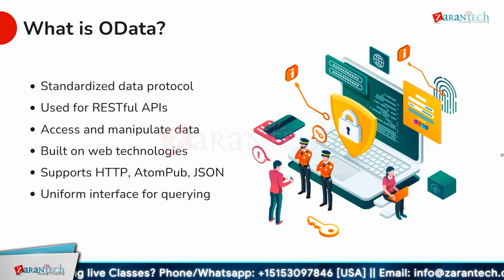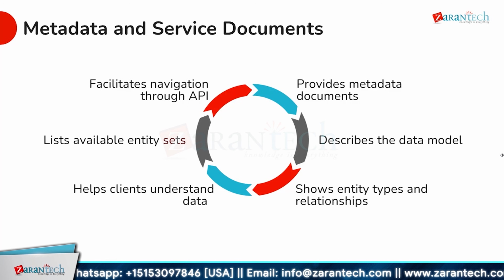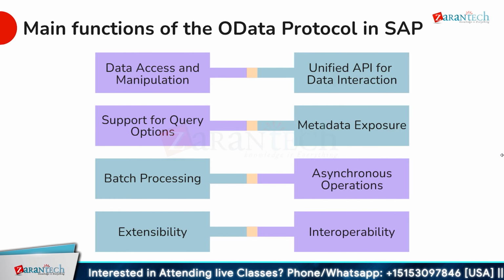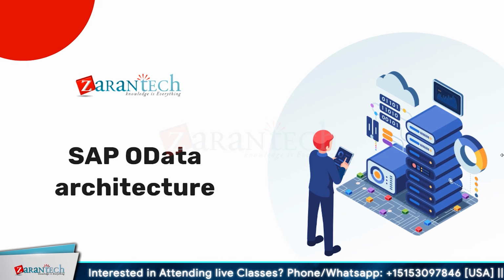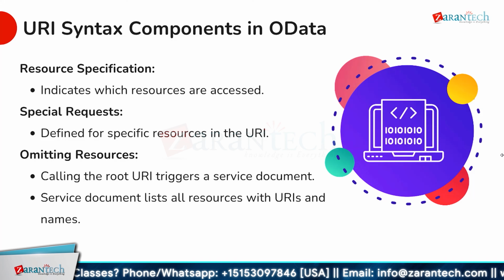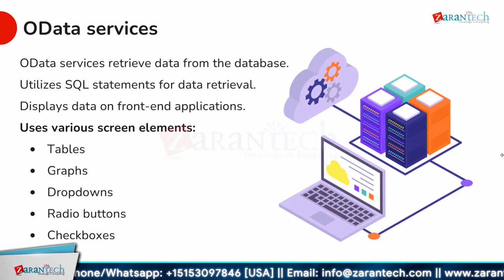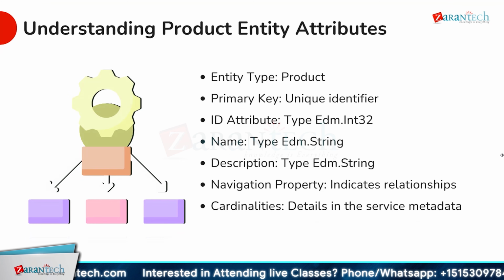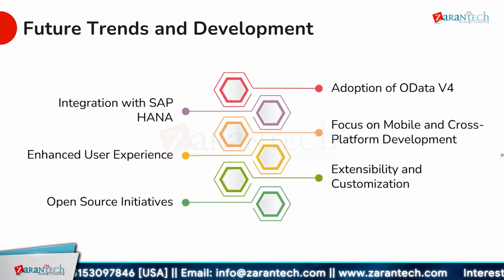What is OData in SAP | ZaranTech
In this video on "What is OData in SAP," we'll learn about the Open Data Protocol (OData) and its role in SAP systems for enabling seamless data communication between SAP and external applications.

00:00 Introduction
01:30 Agenda
02:15 What is OData?
05:41 Query Options in OData
08:08 Main Functions of OData
09:20 Benefits of OData in SAP
10:49 OData Architecture
13:04 URI Syntax Components in OData
15:35 OData Services
17:00 Three types of OData Services
19:30 Data Exchange and Entity
20:52 Future Trends and Developments
22:53 Conclusion

👉 Assessments
👉 Lab Documents
👉 E-Books
👉 Certification Guides
👉 Configuration Docs
👉 Cheat Sheet